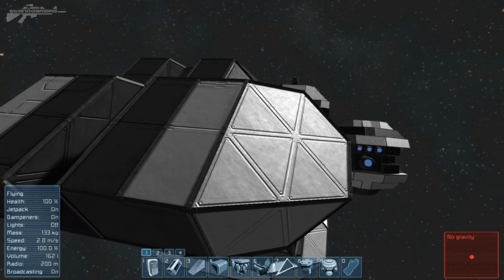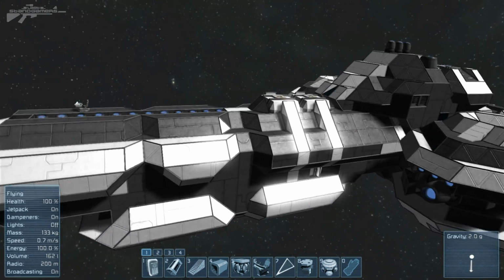Space Engineers - Exploration Criteria, Netgraph Bugfixing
Summary  Update 01.061
Netgraph has been added. This will help players to check their connection status with the server. It can also be used by non-dedicated servers to check the amount of used bandwidth. Another addition that we did is the option to disable block deformation and destruction (in world settings).

Warning: Players will experience long loading times when loading a world that was created before update 01.060. This happens only for the first time (save a map and the loading time should be back to normal for that map next time). We already fixed long loading times in cases of creating a new world, but there are still some issues with asteroids and their size - we are working on improving this as well.

Features:
- net graph (CTRL+H)
- destructible blocks option in world settings (Enables/disables blocks deformation and destruction for the map. If disabled, no blocks can be damaged or destroyed)

Fixes
- fixed ore detector detecting ore when there was none*
- fixed freeze when grinding
- fixed no message when character crosses the limit world
- fixed piston missing in assembler
- fixed crash in Havok constraints (aka random crash)
- fixed crash in render
- fixed HUD overlapping when in ship
- fixed issue when player could not create new large/small ship grid
- fixed issue with arrow keys not working properly with sliders
- fixed issue with sound of working assembler still running when assembler was not working

*Warning: in order to see this change you will have to create a new world and save it, also precision of ore detector is still work-in-progress